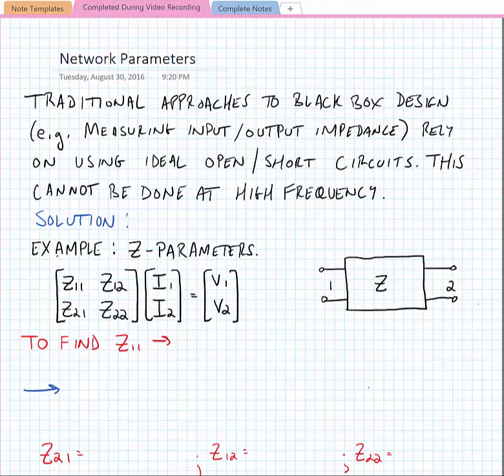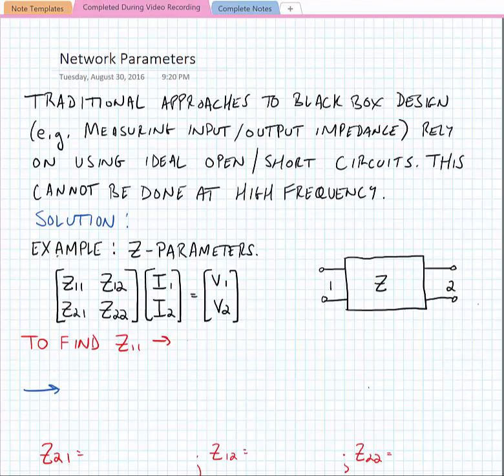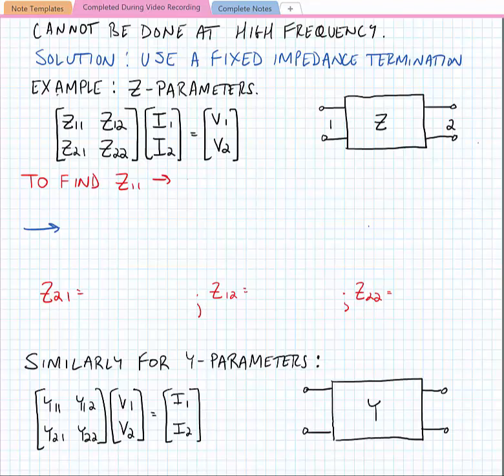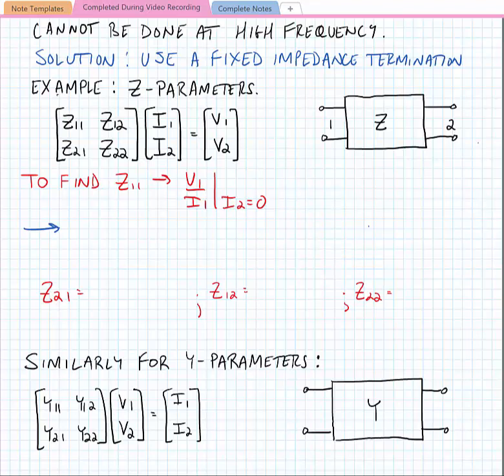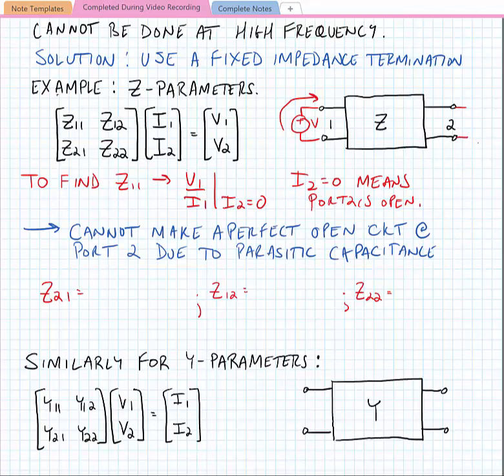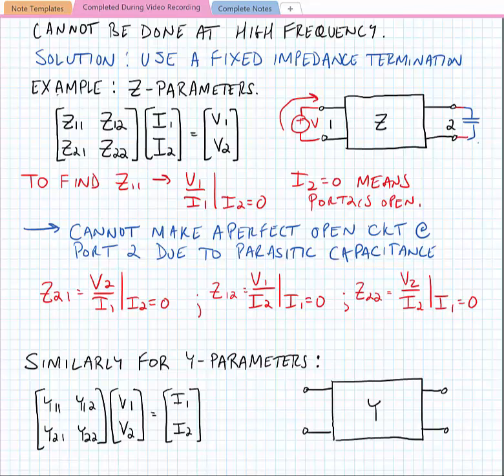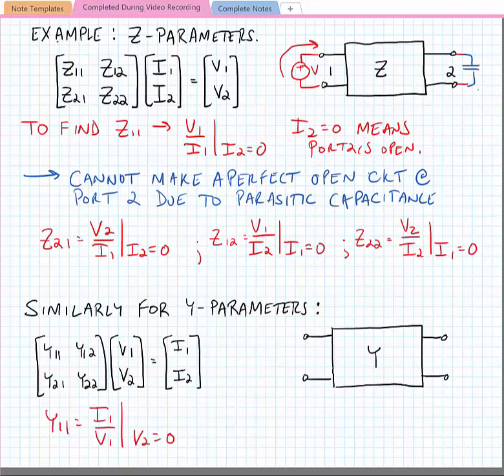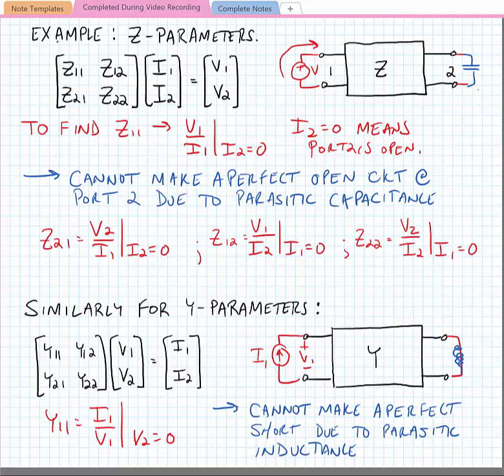Lecture 7.3 - Network Parameters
In this video, we examine using network parameters to describe the function of a circuit and the difficulty of using them at high frequency.